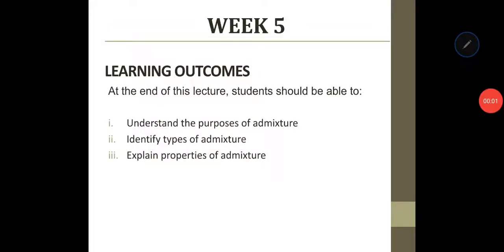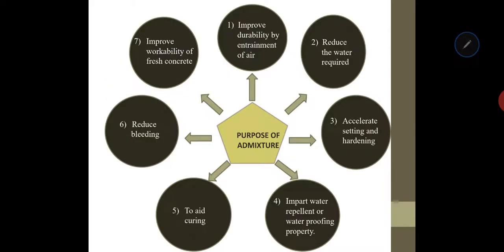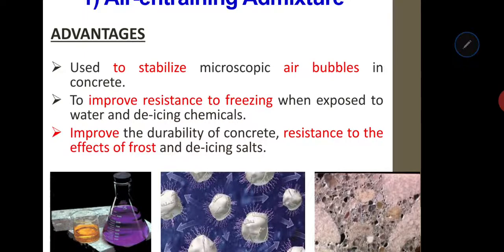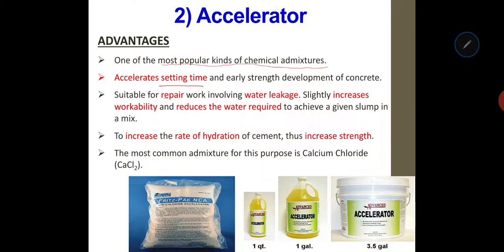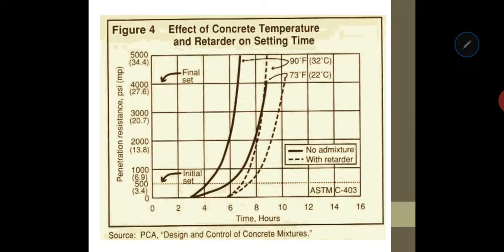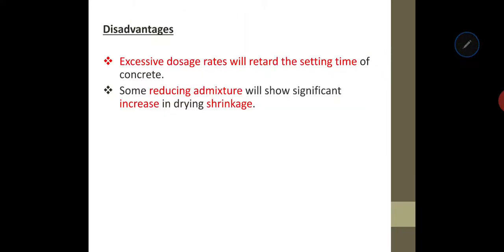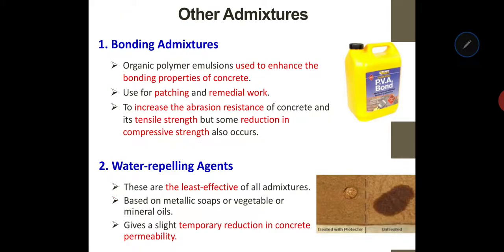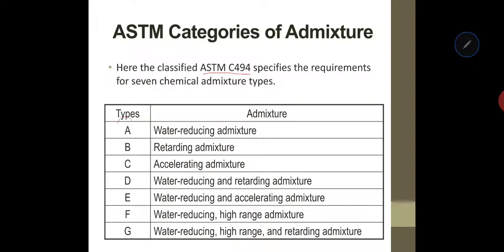Concrete - Admixtures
The additional ingredient to enhance concrete performance.